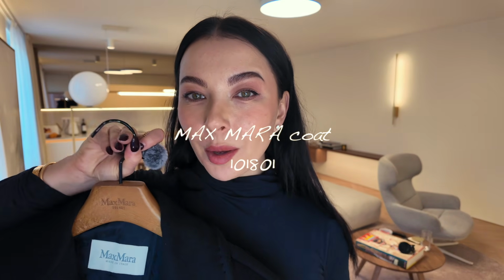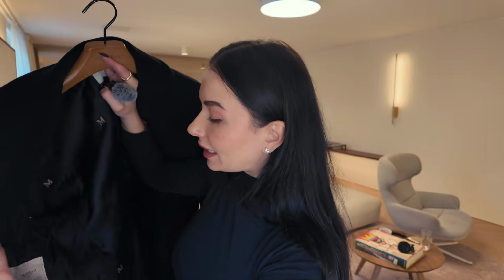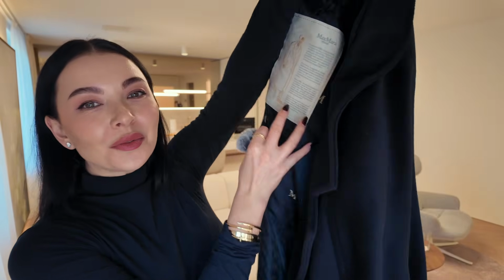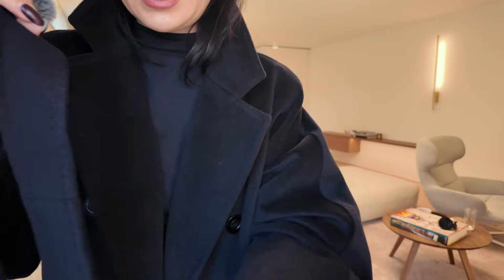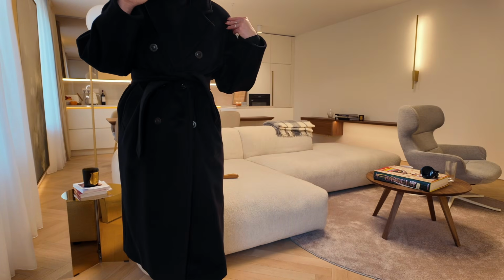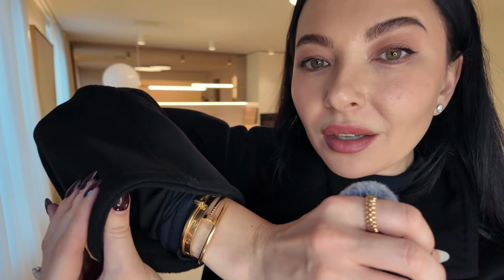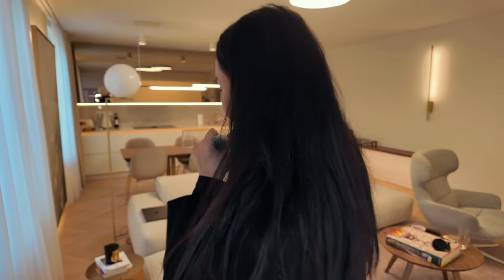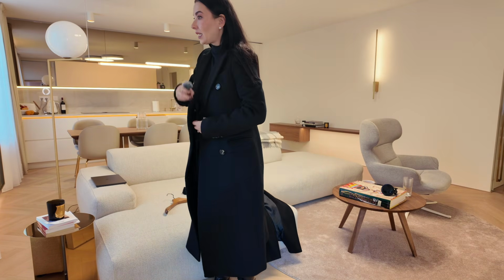Max Mara 101801 is it WORTH?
Max Mara is superior brand.
The quality of their product is truly what I see as the absolute luxury.

One recommendation I would give you is to shop on your trip to Europe the price in USA is ridiculous.

xx
Ivet